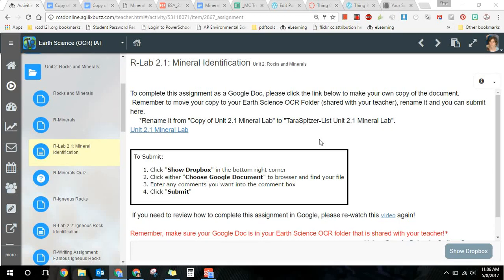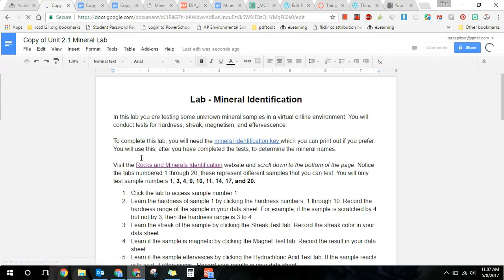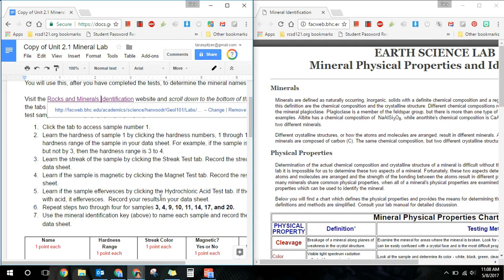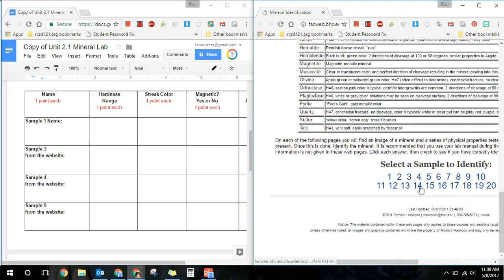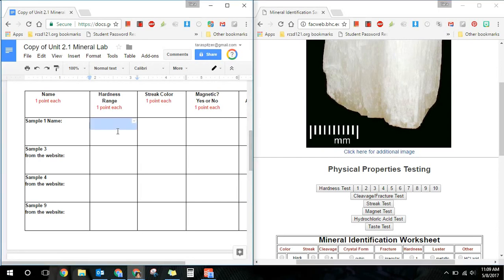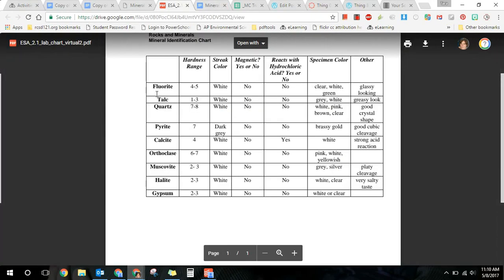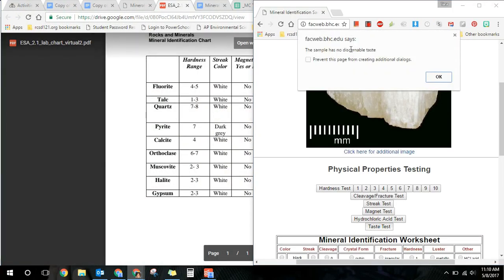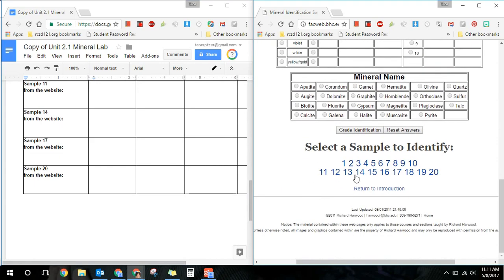May 8, 2017 11:11 AM